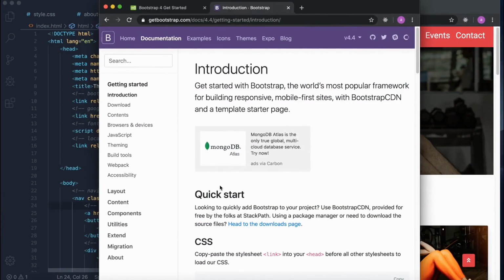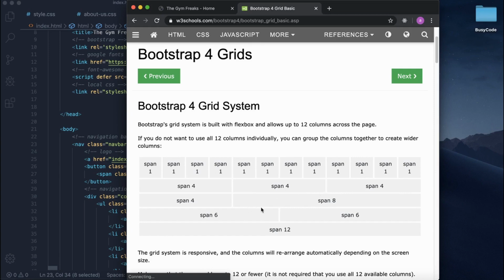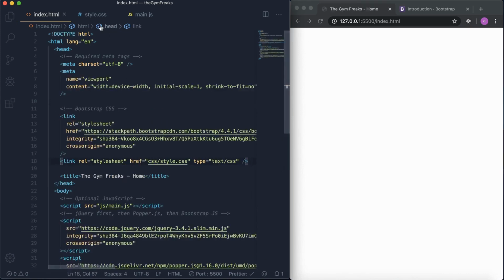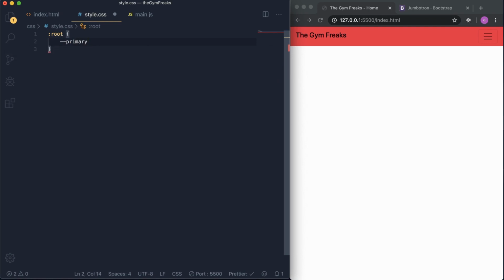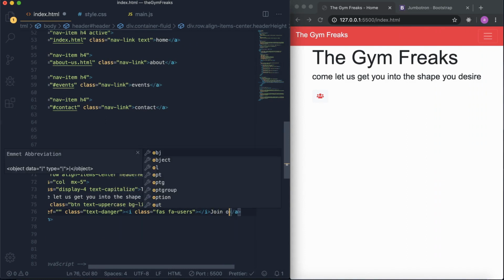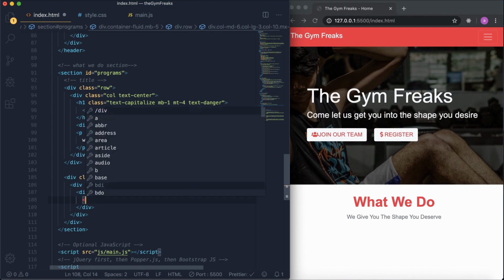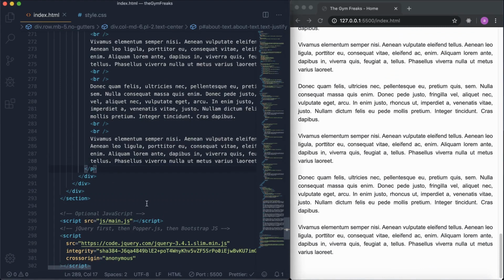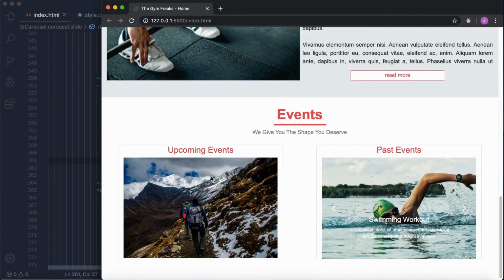Bootstrap For Beginners - Learning Through Project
Bootstrap makes front-end development super easy. It's a must-know for every serious budding frontend developer. This is part of a complete web development series specially designed for beginners, even with zero coding experience. We will be covering HTML, CSS, JavaScript, Git & Github, Bootstrap, and Firebase.

ARTICLE - 17 RESOURCES & TOOLS EVERY WEB DEVELOPER MUST HAVE